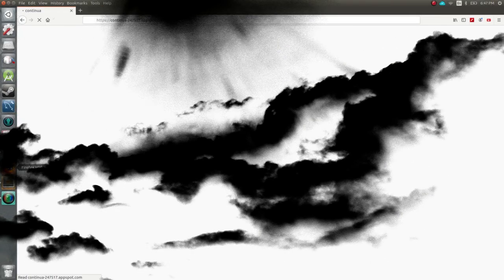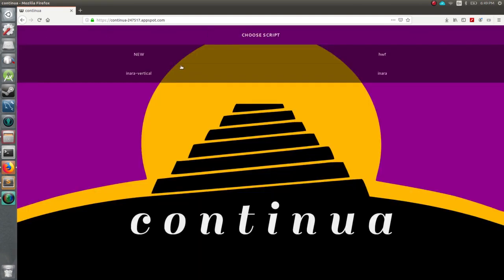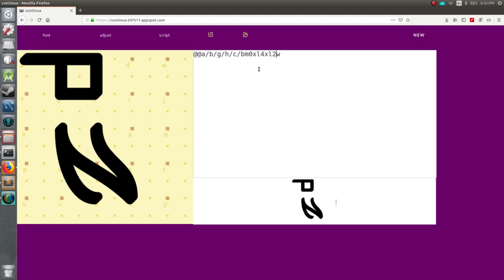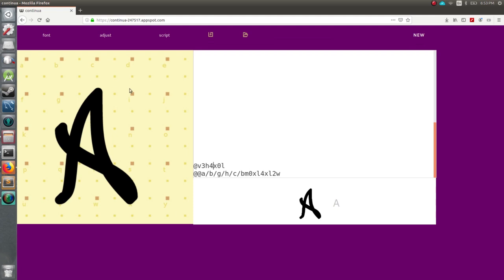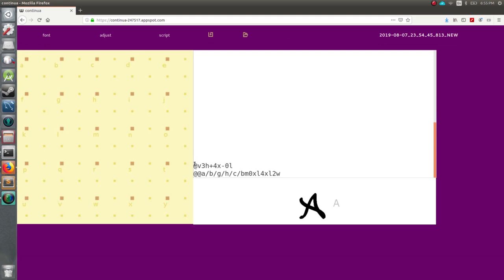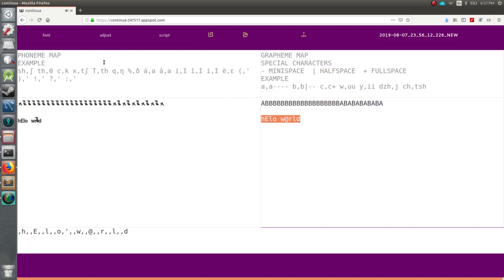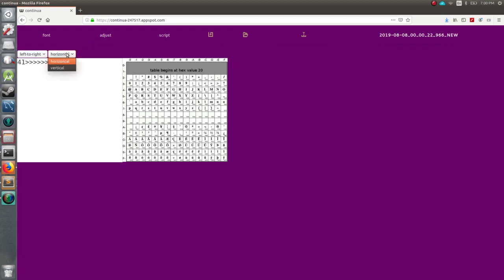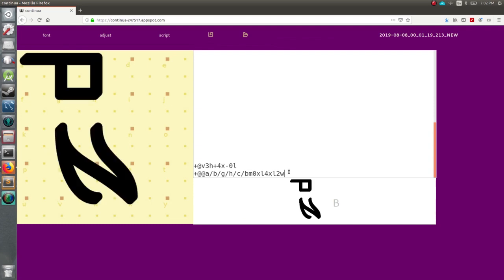continua font creation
Introduction to the Continua font creation web app

One thing I forgot to mention in the video is two more characters in the "font" screen:
^ nudges entire glyph upward
› nudges it rightward